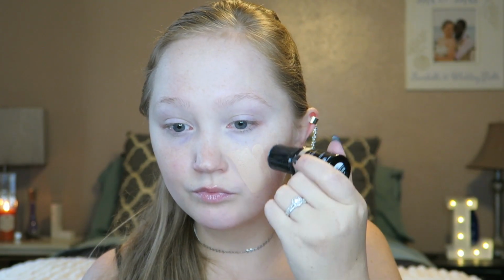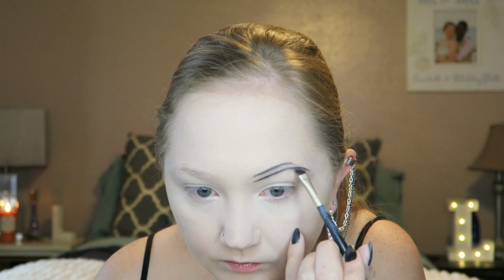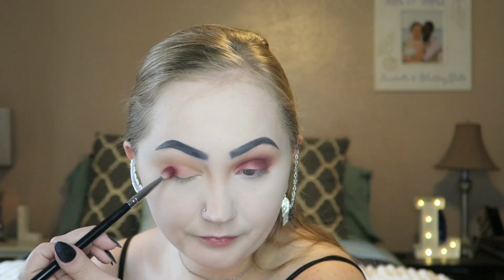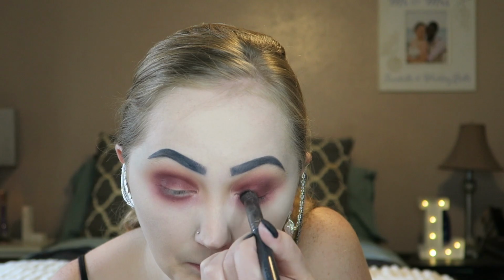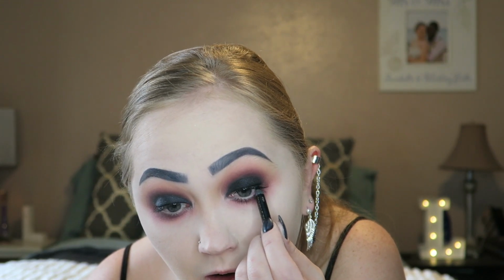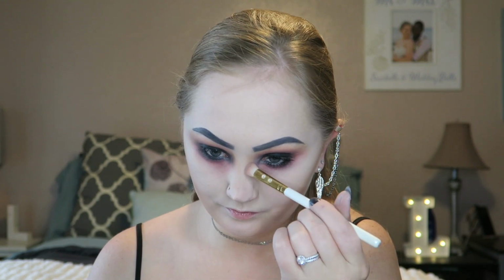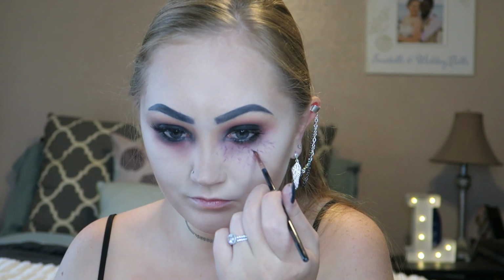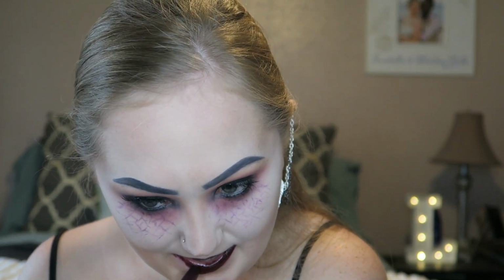VAMPIRE HALLOWEEN TUTORIAL 2018 I LarisMarie Makeup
Products used:

- Jaclyn Hill x Morphe Original Eyeshadow Palette
- Makeup Geek Bitten Eyeshadow
- NYX Liquid Suede Lipstick in Stone Fox
- Kat Von D Shade and Light Contour Palette
- NYX Epic Ink Liquid Liner
- Maybelline Eye Studio Gel Liner
- Ardell Faux Mink Lashes
- Makeup Forever Ultra HD Stick Foundation
- Tarte Shape Tape Concealer
- Maybelline Fit Me Loose Powder in Fair
- Bite Beauty Lip Crayon in Truffle
- First Aid Beauty Ultra Repair Cream
- June & Co Microfiber Velvet Sponge
- Morphe M441 & M433
- CC Beauty Professional Face Body Paint Oil
- Thrive Cosmetics Mascara
- Luxie 660 Precision Foundation Brush (defined contour)
- Smlissglam W20 Angled Eye Brush (nose contour)
- Crown C457 Brush (gel liner on the lid)
- Sigma E06 Winged Liner (under eye veining)